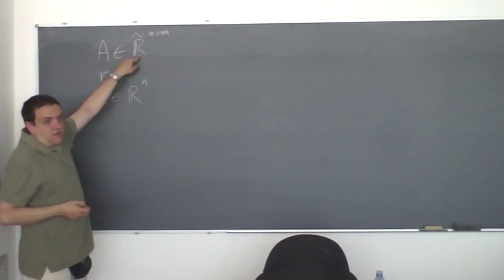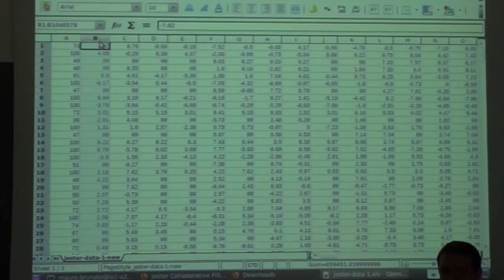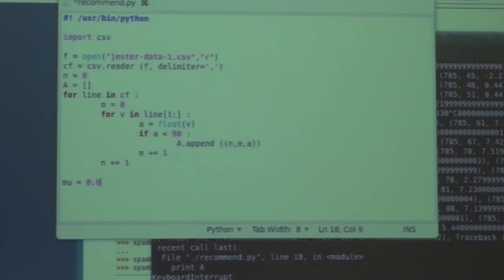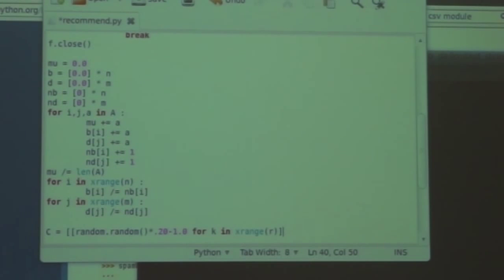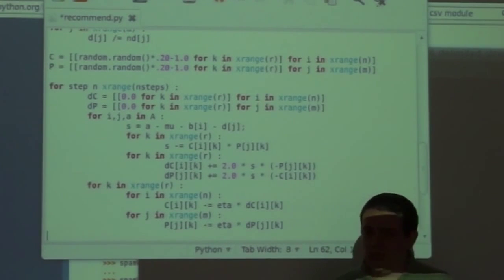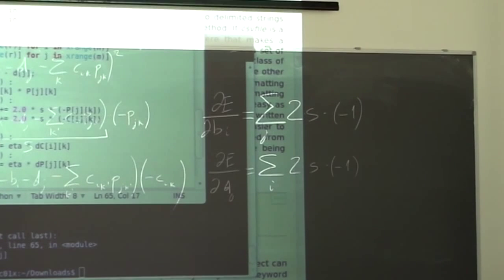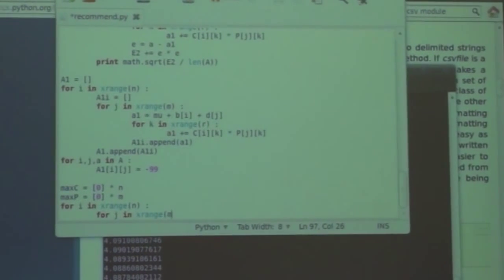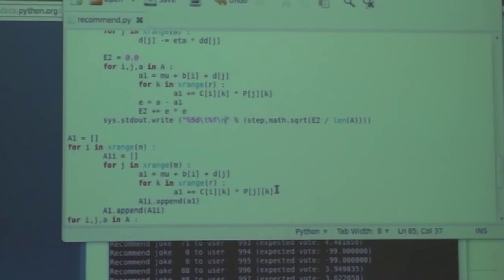Advanced Business Intelligence Techniques 23: Recommender System Experiments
Advanced Business Intelligence Techniques 23rd lesson by professor Mauro Brunato at University of Trento.